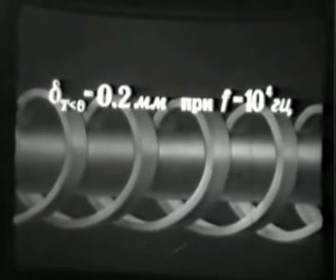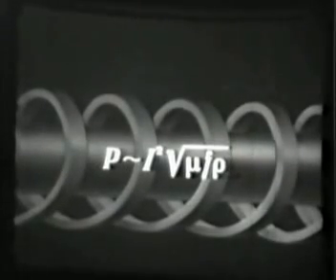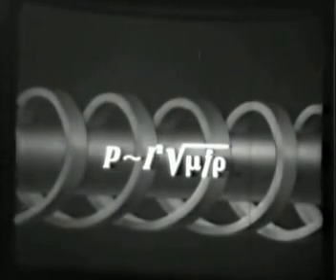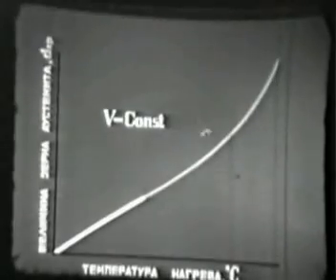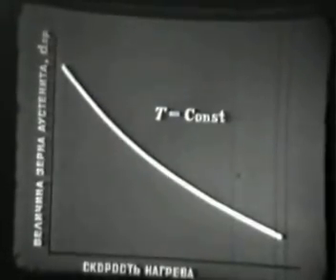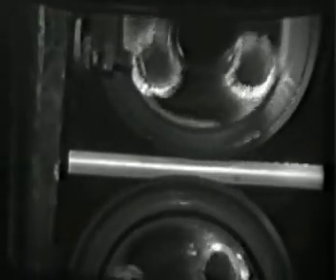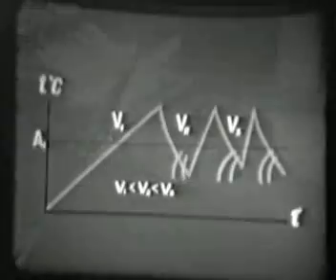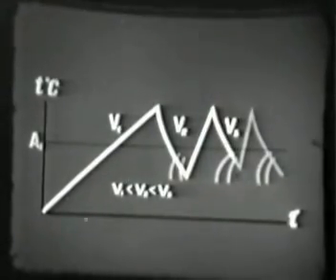Термическая обработка с индукционным нагревом УЛУЧШЕННОЕ ВИДЕО